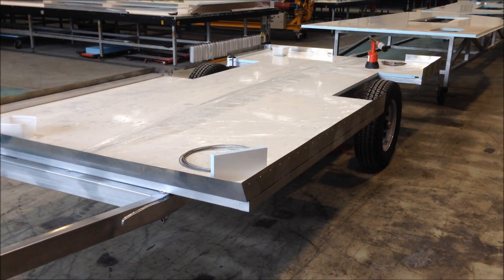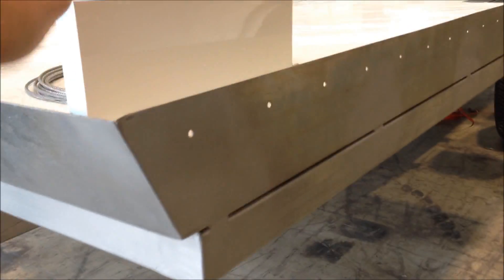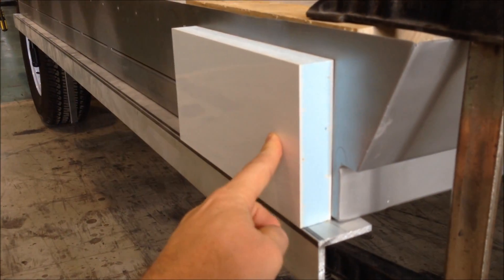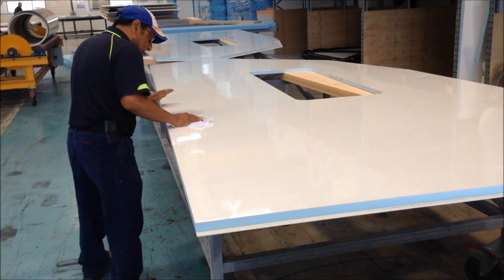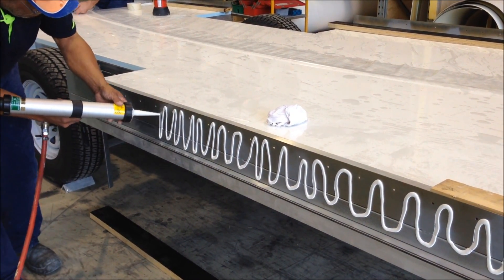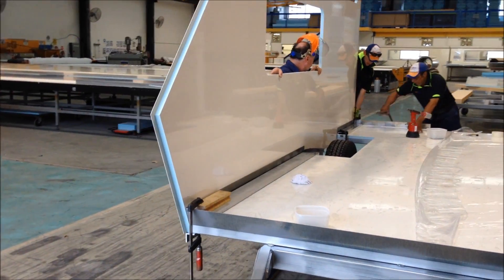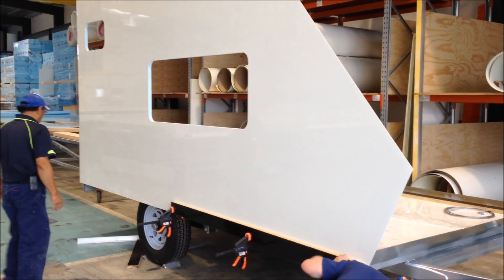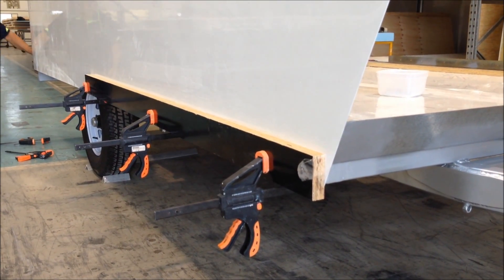Side Wall assembly with Terostat MS939 by Henkel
This short video is a demonstration of bonding StyroMAX fully insulated sidewall panels to a trailer chassis.